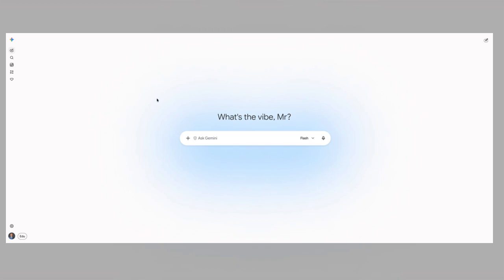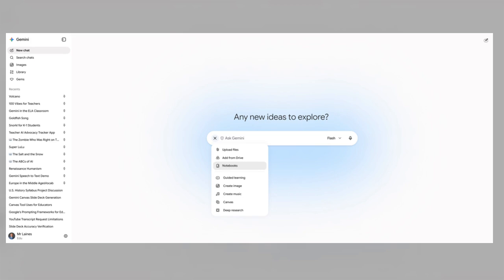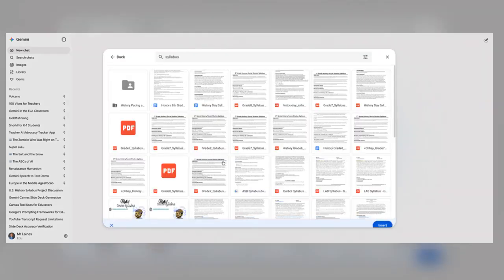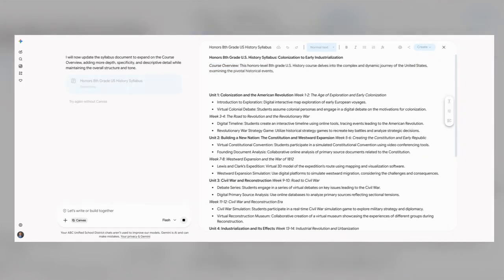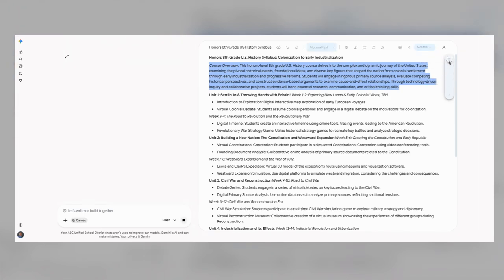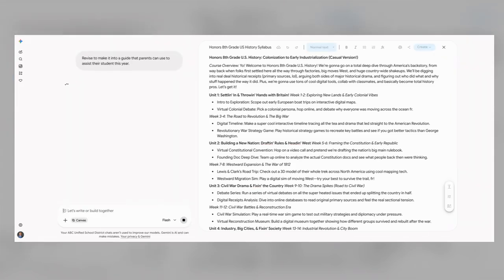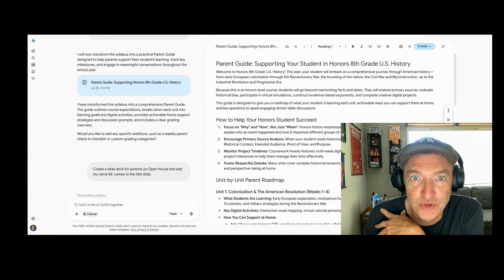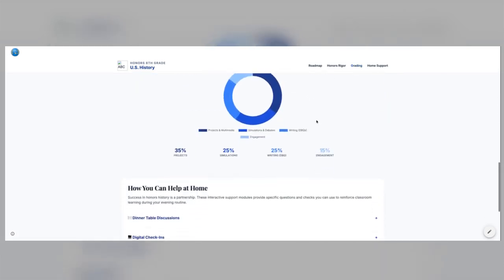Gemini Canvas Tool